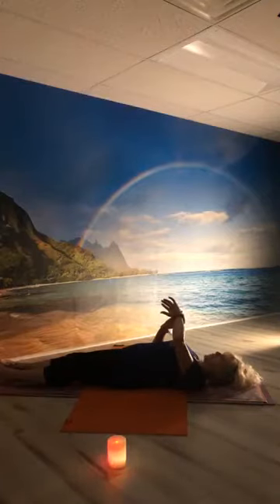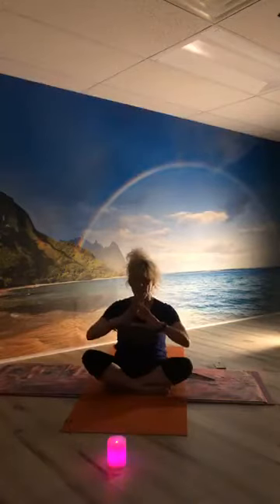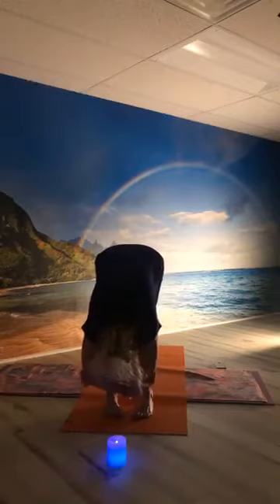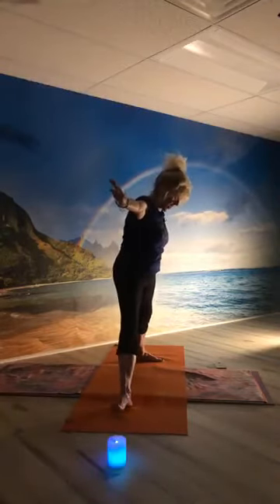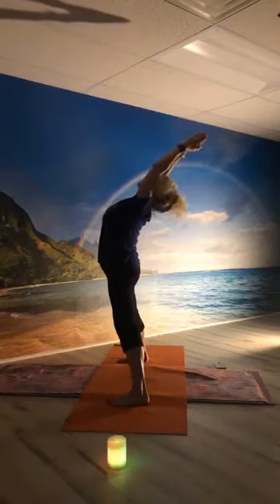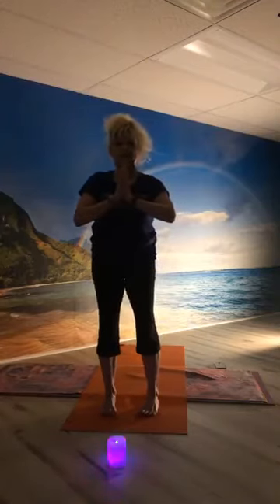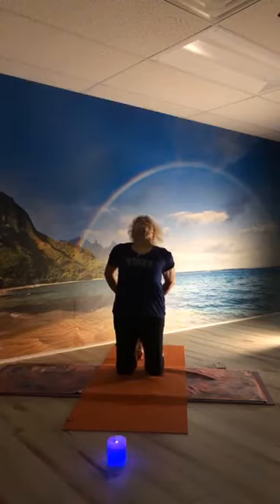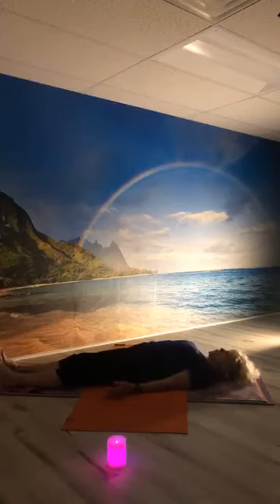Yoga May 30, 2020 🧘‍♀️